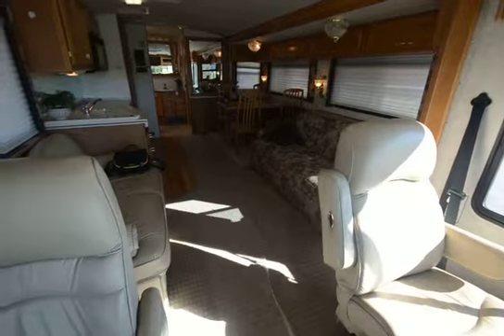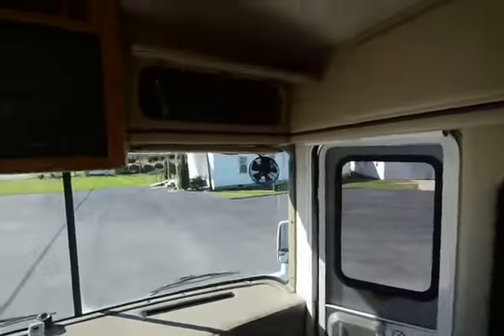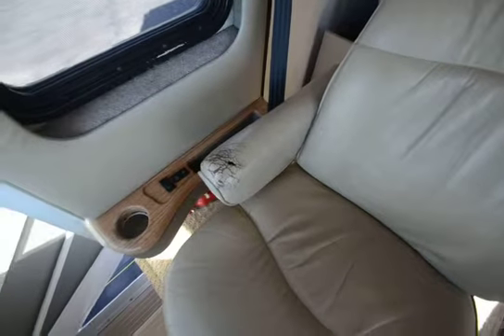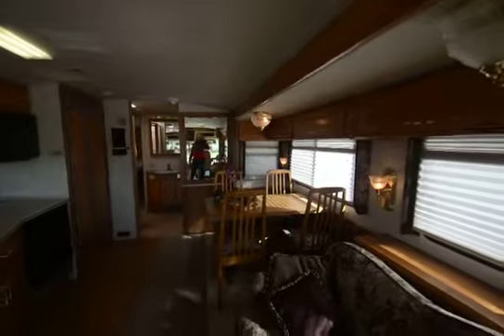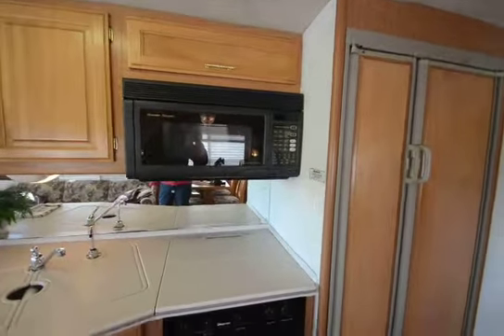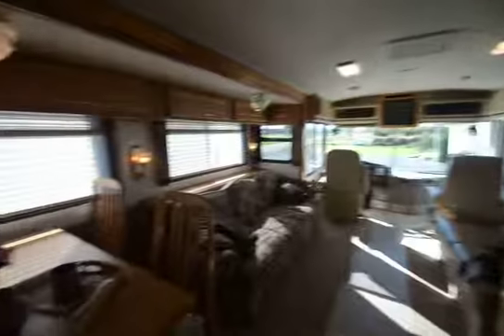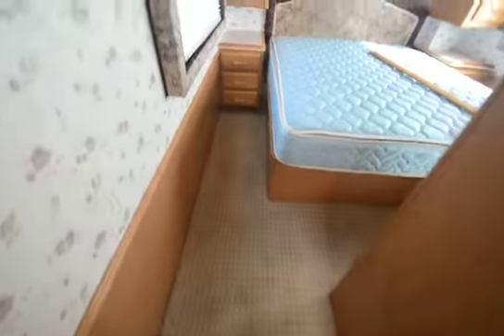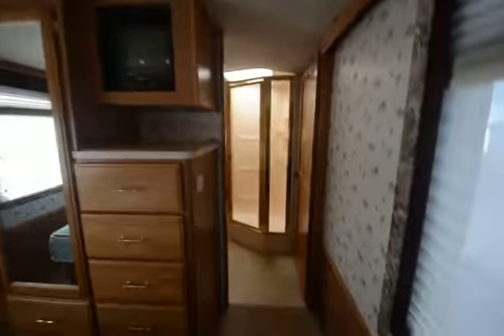1999 Fleetwood Discovery 36T Class A Diesel Motor Home - $35,000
1999 Fleetwood Discovery 36T

VIN: 4UZ6XFBC8XCBXCB20605
Serial: 770TX4473540
Chassis: Freightliner
Slides: 1
Sleeps: 4
**Cockpit seats worn
Motor:
Miles:
Transmission: Allison
Power Gear Manual
Exhaust Brake
Auxillary Start
Tilt/Telescoping Wheel
Dash Heat/Air
Power Heated Mirrors
Cruise Control
2 A/C Ceiling Ducted
2 Furnaces
Backup Camera
Kenwood AM/FM/CD Player
Satelite: Manual
Generator:
Generator Hours:
Air Suspension

Dash Fans
Panasonic TV
Entertainment Package: Sony DVD Player, VCR, & CD Changer
Manual Step Cover
Power Driver Seat
Owners Manuals
Dany Night Shades
Dual Pane Windows
Brand New Carpet
Leather Sofa
Cloth Couch

Solid Surface Countertop
Magic Chef 3 Burner Stovetop & Oven
Sharp Convection Microwave
Water Filter
Freestanding Dining Table + Seating for 4
Elite Side by Side Refrigerator + Ice maker
Wood Floor (kitchen)
Power Vent Fan
Bathroom
Private Water Closet
Toilet w/Foot Flush
Washer Dryer Hookup
Glass SHower w/Skylight
Mirrored Medicine Cabinet

Bedroom: Queen Bed
Wardrobe Closet + Drawers
Panasonic TV

Exterior:
 Window Awnings: 3
A&E Patio Awning